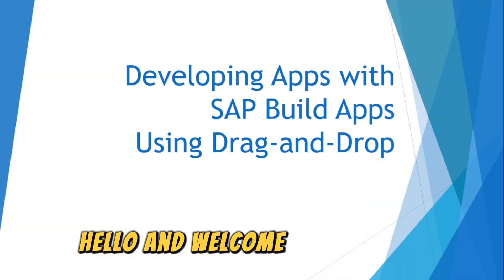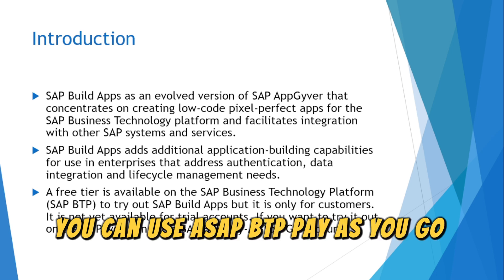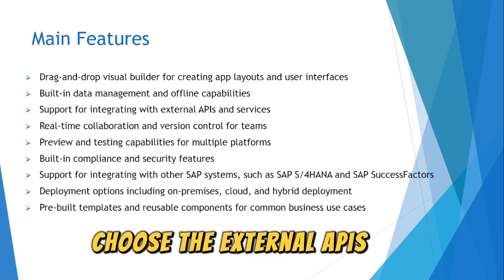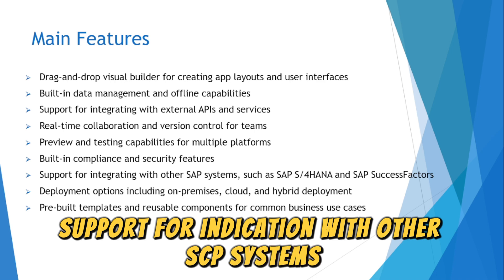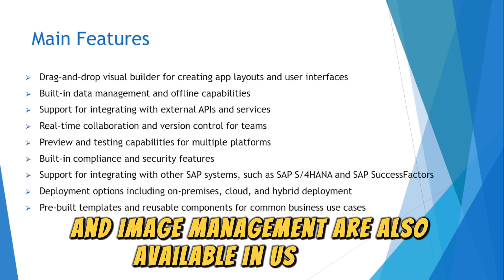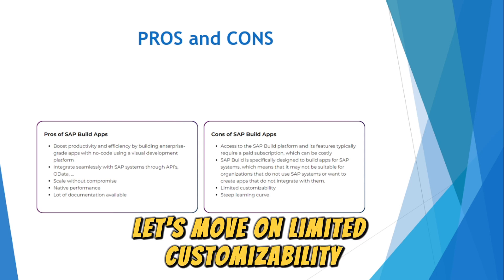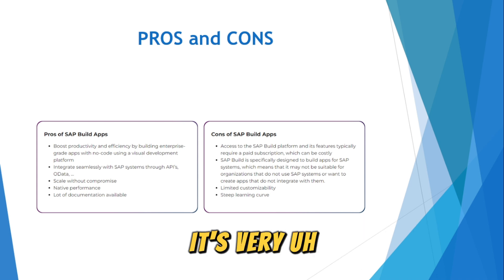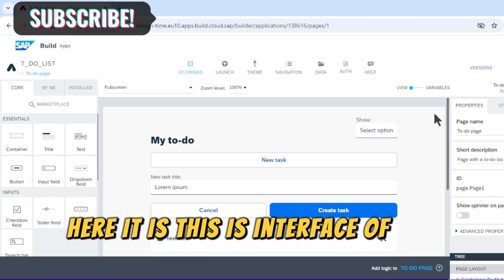Developing Apps with SAP Build Apps using Drag and Drop - Introduction : MSha Tech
MSha Tech : Developing Apps with SAP Build Apps using Drag and Drop - Introduction. Quickly create custom front-end applications, cloud-deployed backends, or extensions to e.g. SAP S/4HANA, SAP SuccessFactors, SAP Service Cloud  - all with no code!
Learn how you can benefit from SAP's low-code / no-code tools with SAP Build Apps.

SAP Build Apps is a professional application development solution designed for anyone to quickly create apps without code regardless of role or skill level.